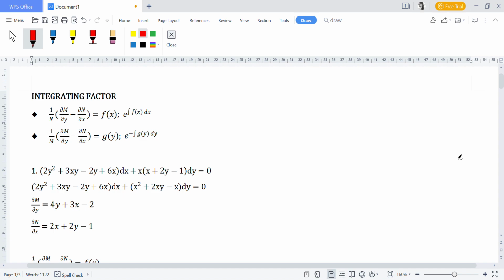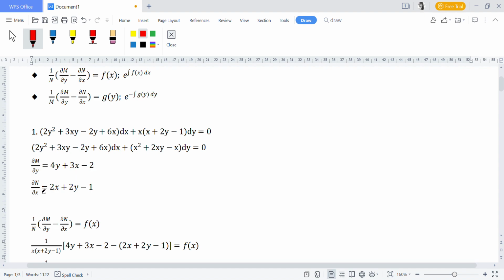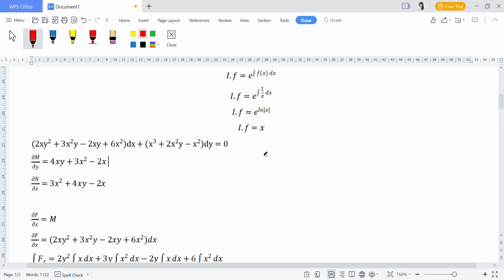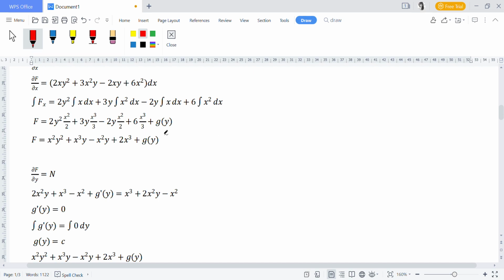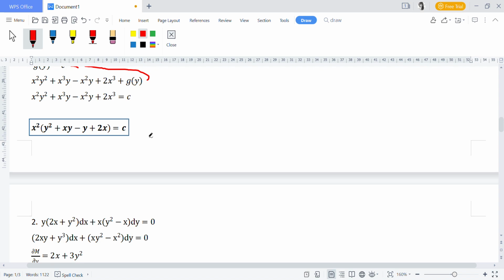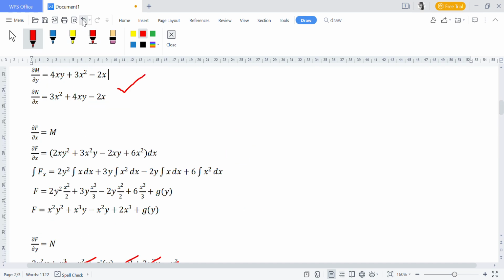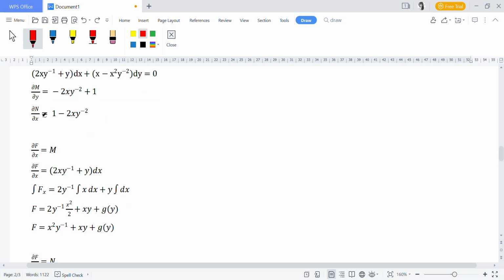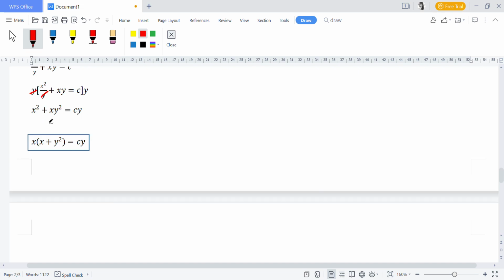AMOR 1.8 Integrating Factor||ELEM DE 13&13 p.83 & p.78, respectively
Elementary Differential Equations 8th Edition by Rainville, Bedient, and Bedient.

5.1 & 5.2 Exercises p. 78 & p.83